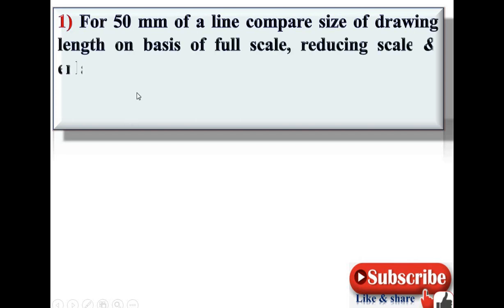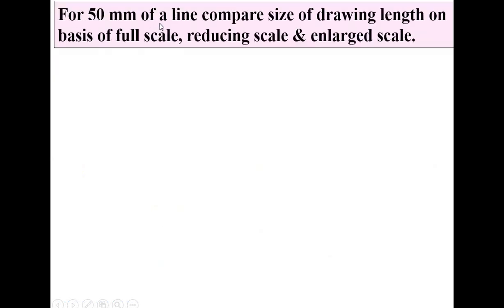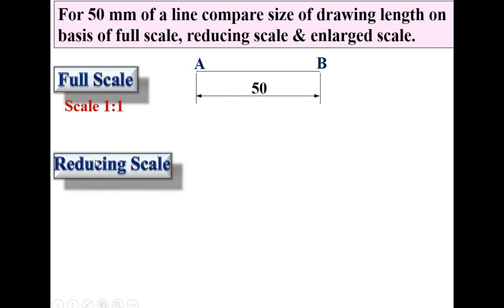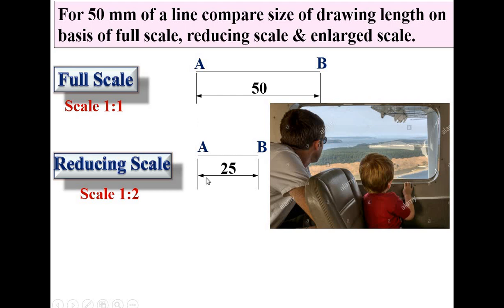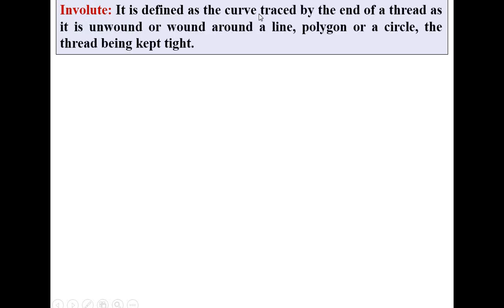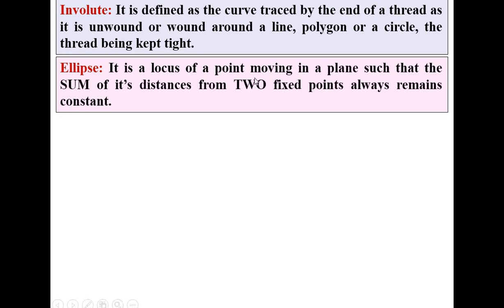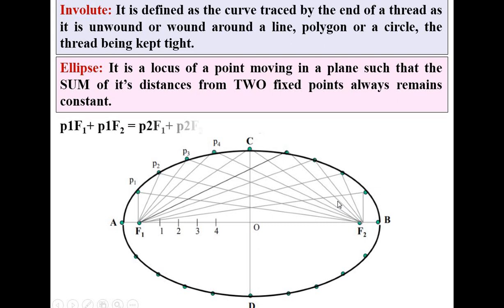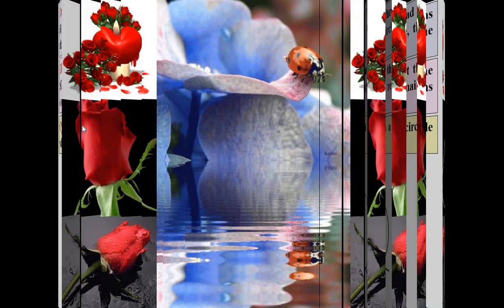Full scale, Reduced scale, Enlarged scale, EG-6, GTU imp question, Types of scale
How to draw object with scale? Concept of scale